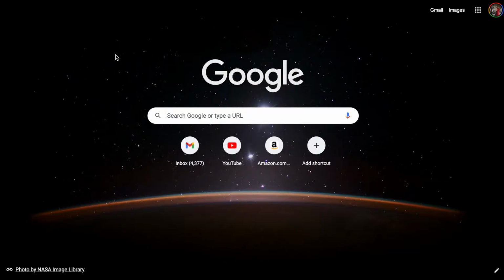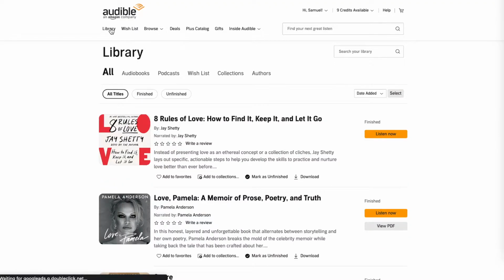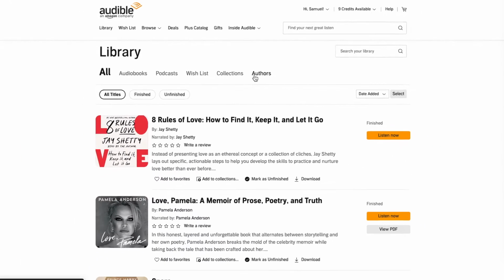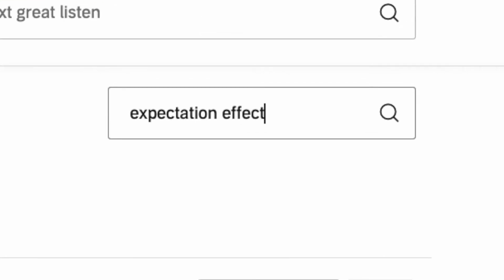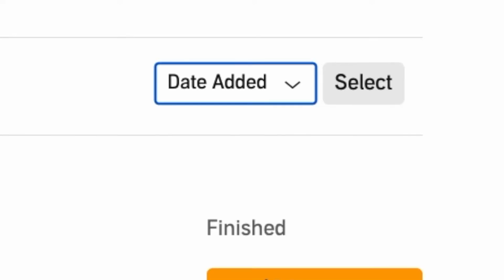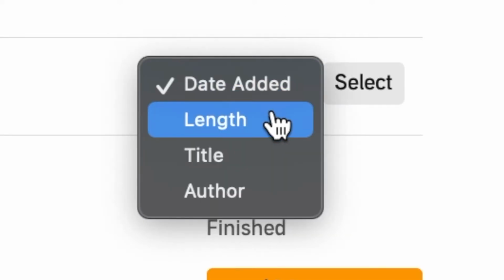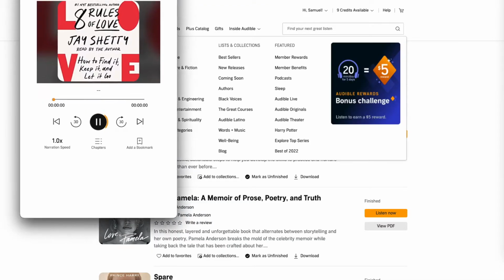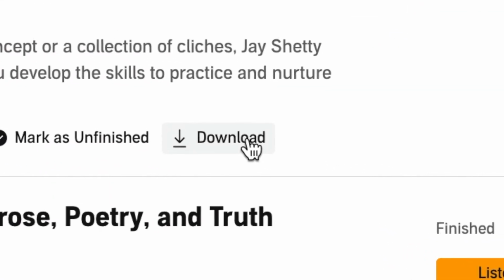How to Download and Listen to Audible on Your Computer | Tutorial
Fairly recently, Audible added a feature where you can download and listen to audiobooks on your computer! In this video, I go over my layout of a tutorial on how to do that.

40 OF MY FAVORITE BOOKS 📚 (And WHY I Think You Should Read Them!): 🤓